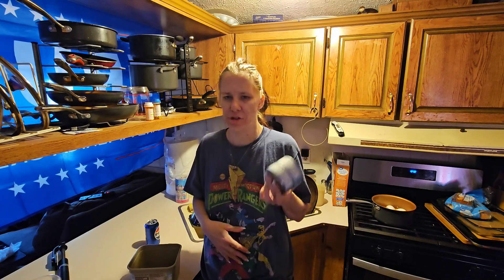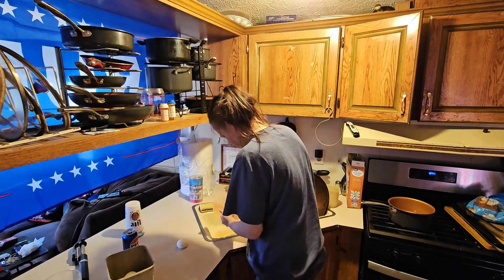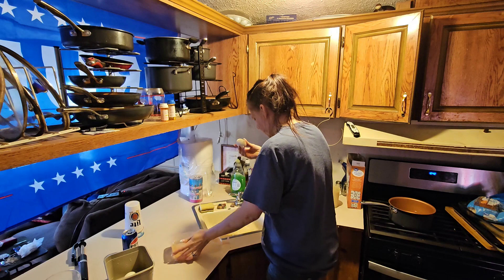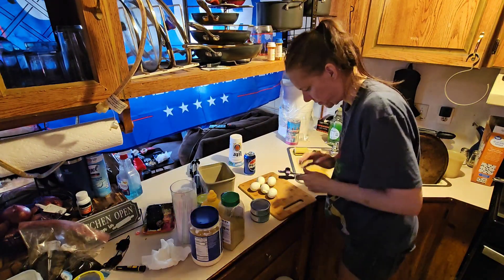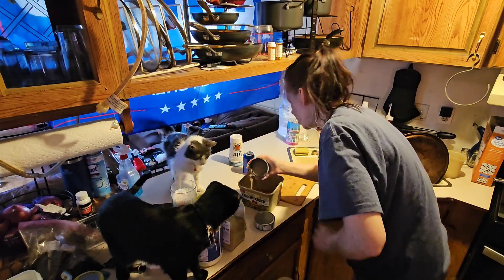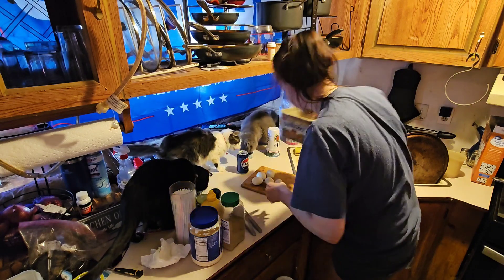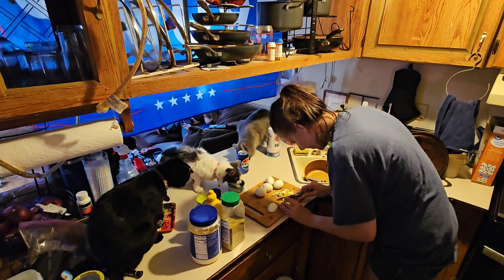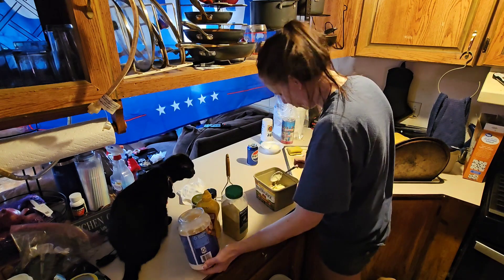Tuna salad with eggs.